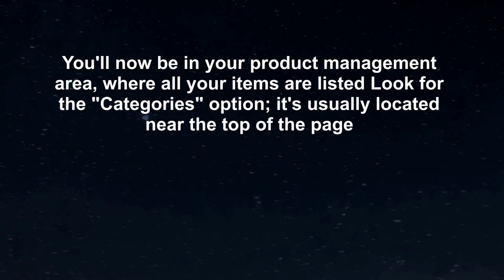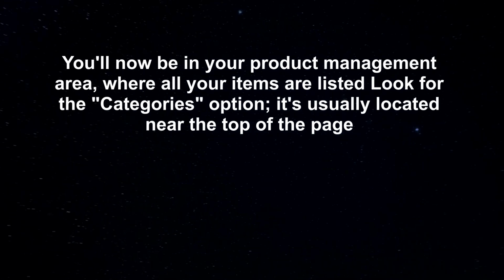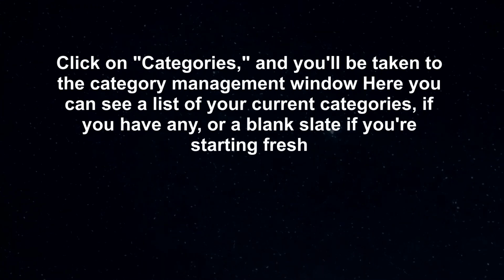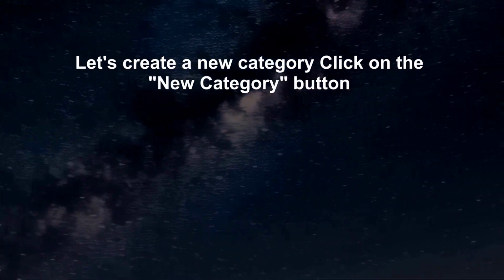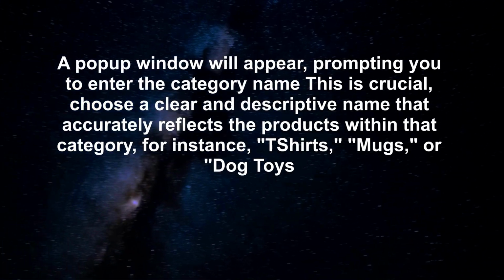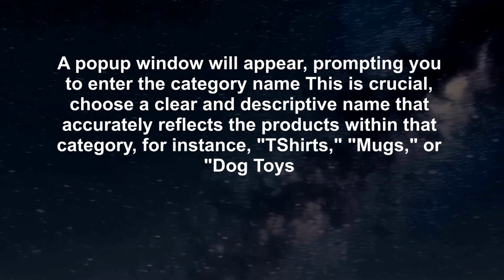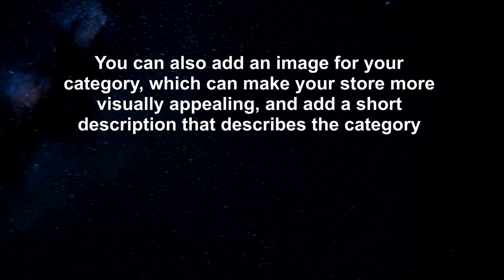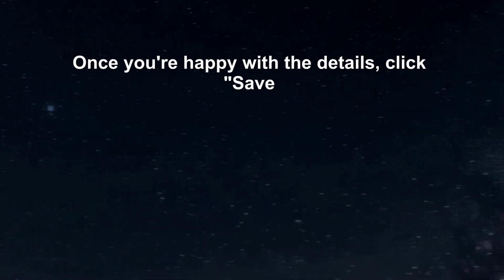HOW TO CATEGORIZE PRODUCTS ON WIX! - Julia'sTutorials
HOW TO CATEGORIZE PRODUCTS ON WIX! guides users through organizing their Wix store by effectively categorizing products, improving navigation, enhancing user experience, and boosting sales with a well-structured online catalog.

00:00 Intro
00:04 Categorizing Products on Wix
00:13 Store Products
00:17 Products Page
00:21 Categories Option
00:26 Category Management Window
00:30 New Category
00:36 Category Details
00:41 Category Name
00:44 Add an Image and Description
00:50 Save Category
00:53 Products Page
00:57 Add to Category Button
01:02 Choose a Category
01:06 Products are Now Categorized